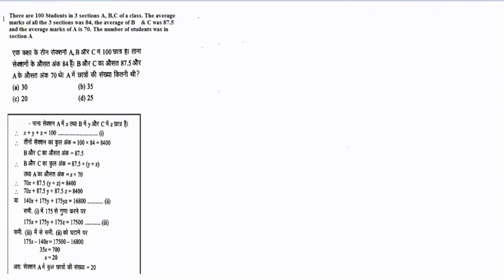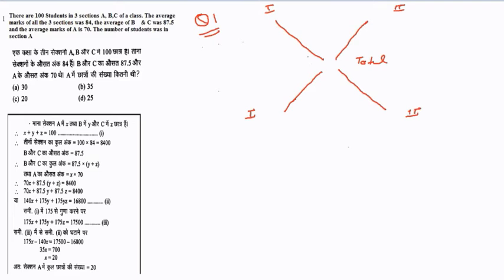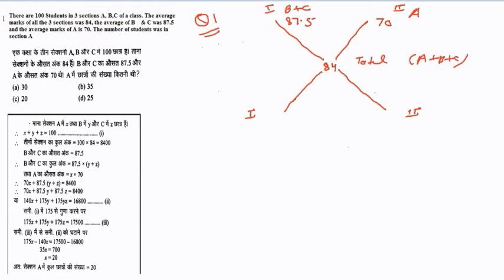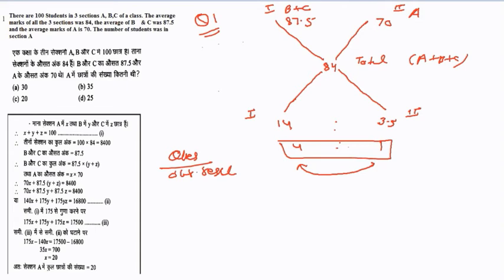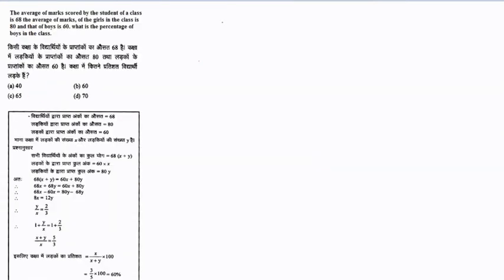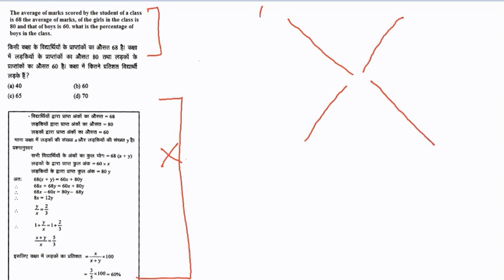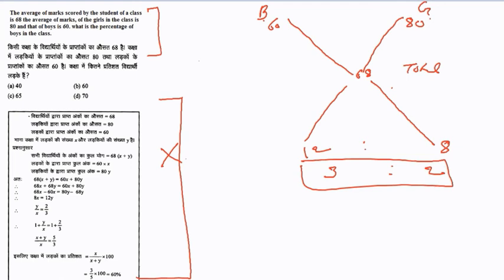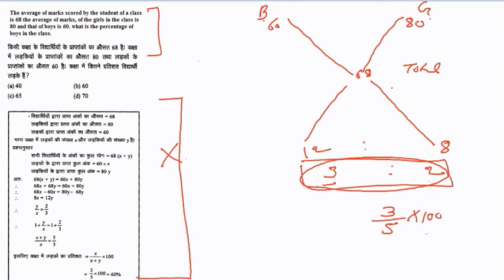AVERAGE INTRODUCTION PART BY ALLIGATION METHOD.